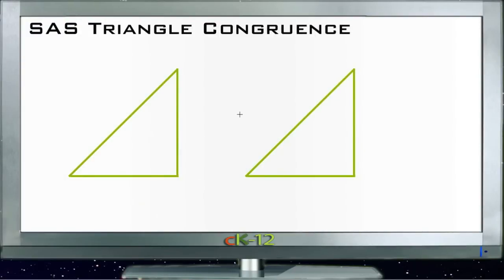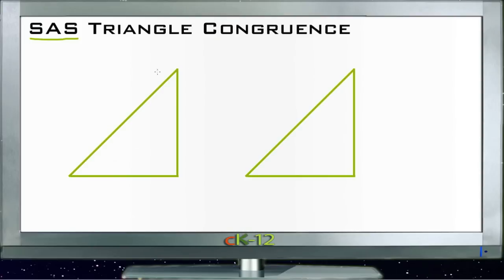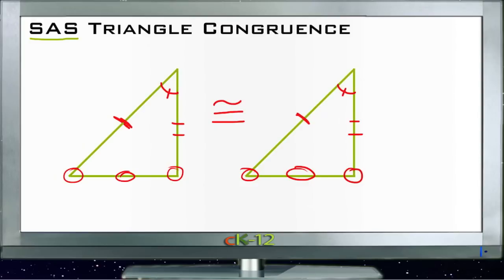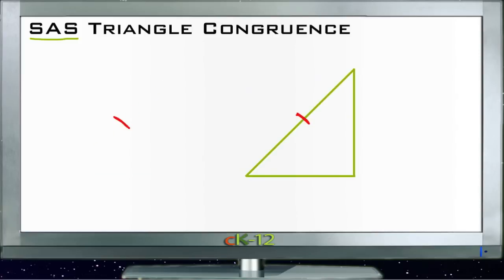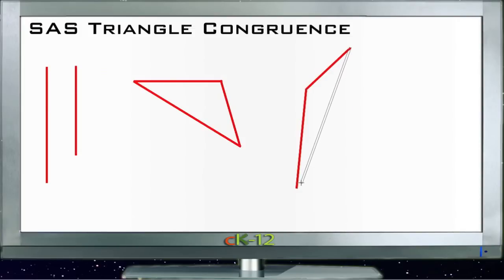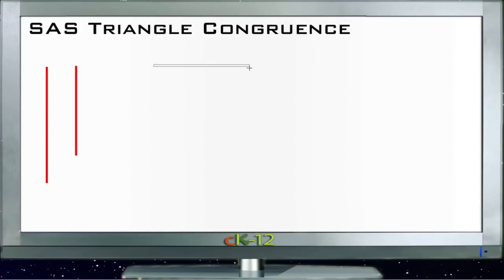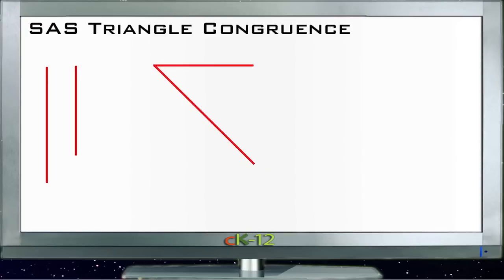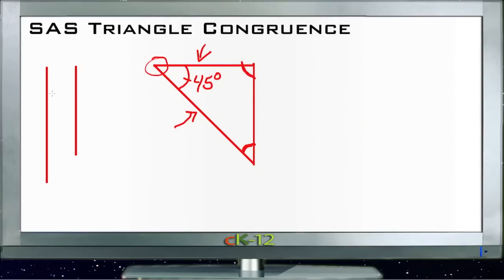SAS Triangle Congruence: Lesson (Basic Geometry Concepts)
Here you'll learn how to prove that triangles are congruent given information only about two of their sides and the angle between those two sides.

This video provides the student with a walkthrough on SAS triangle congruence.